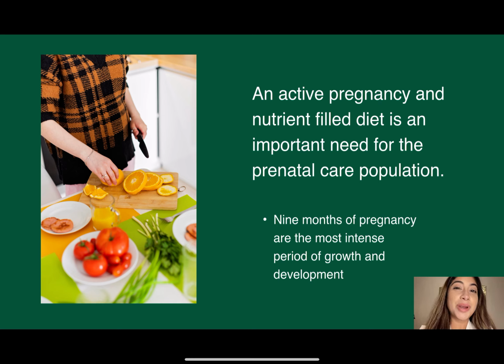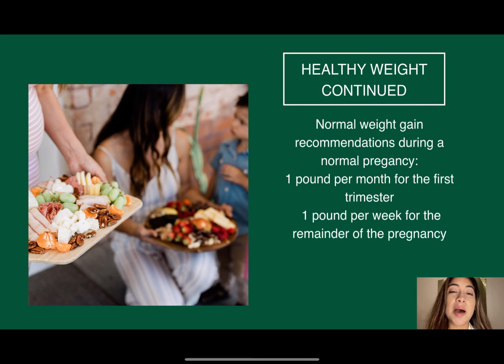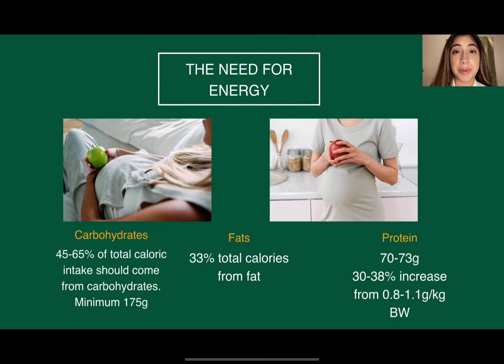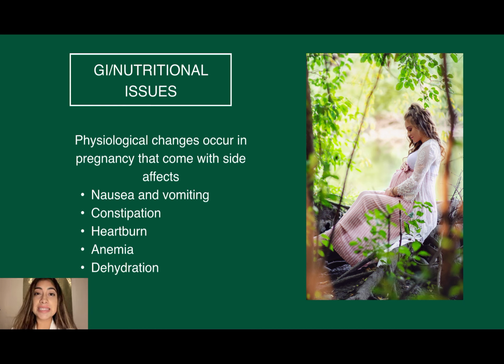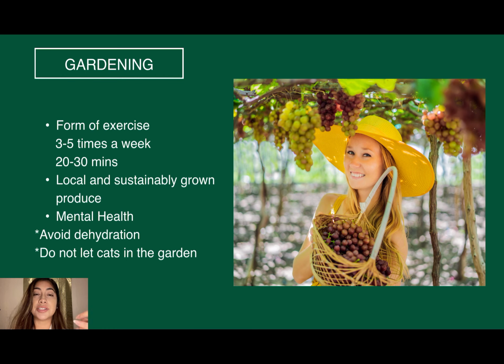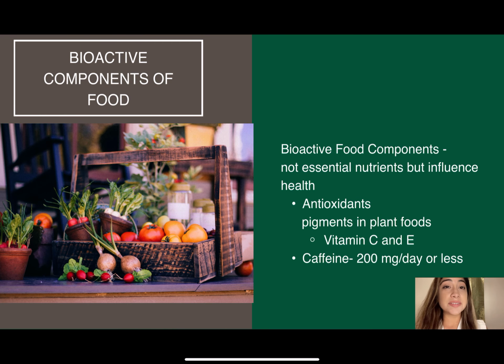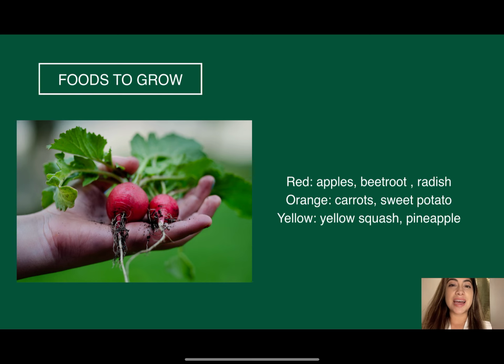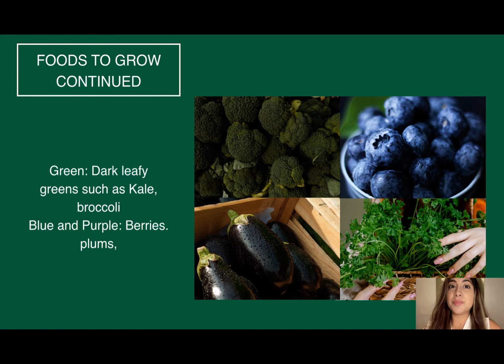Prenatal Care & Gardening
Prenatal Care is important to the Mom and Baby, but how does it relate to gardening? Learn about prenatal care and gardening with our Dietetic Intern, Erika Canales